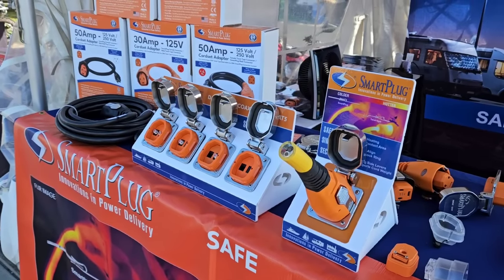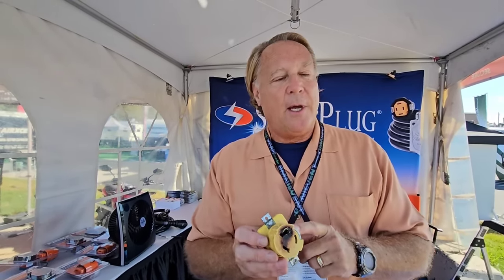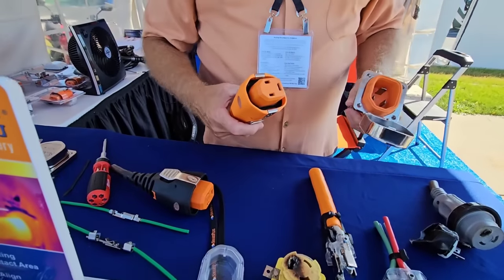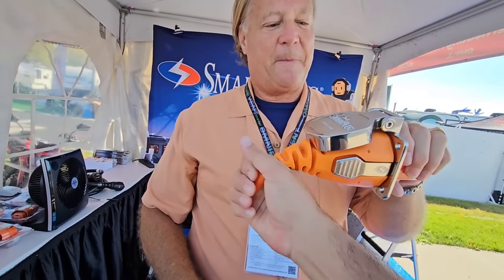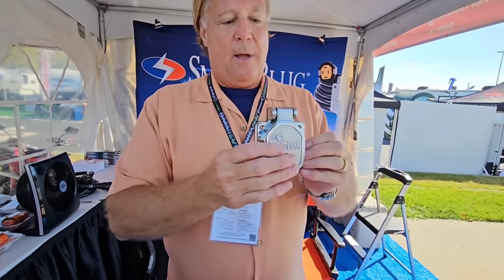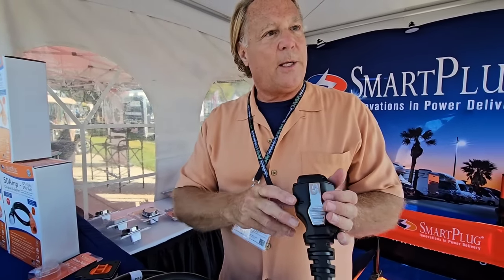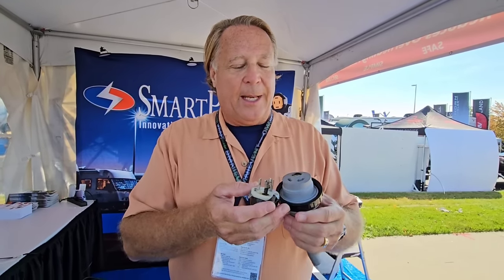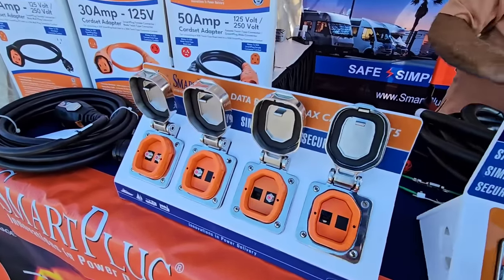BRILLIANT INVENTION for RVs! Smart Plug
SmartPlugs